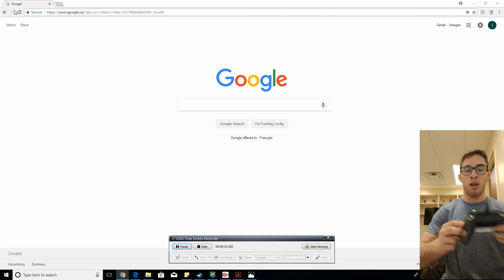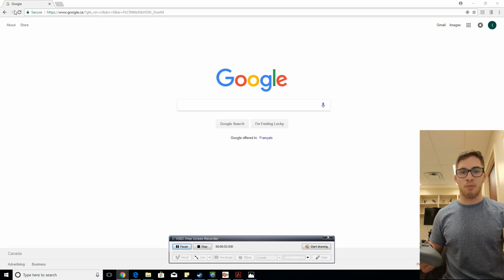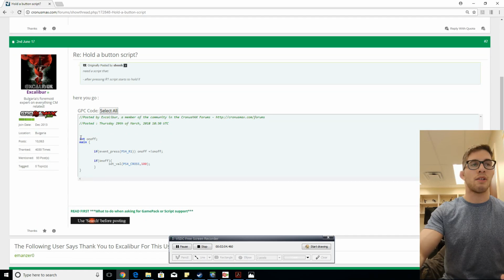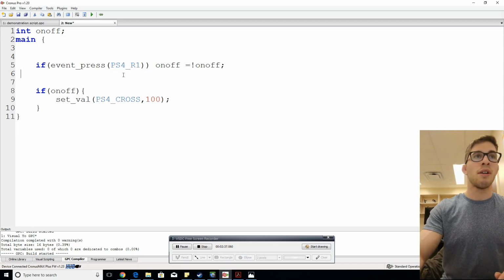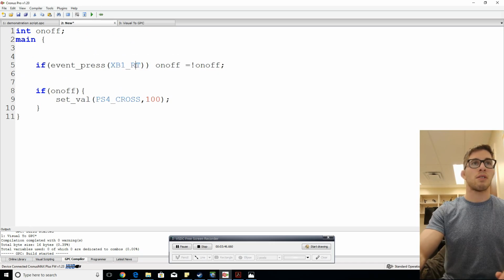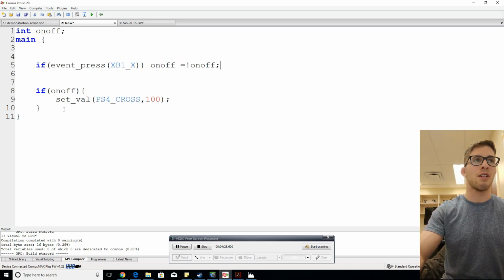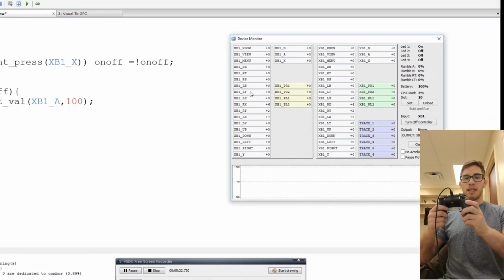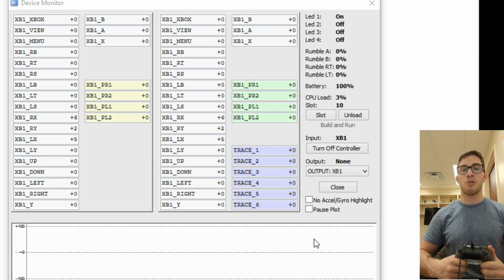Finding a Script online and editing that script